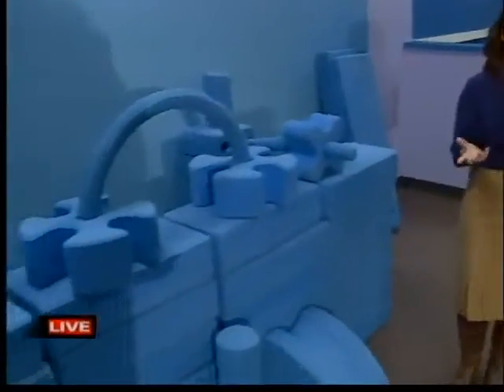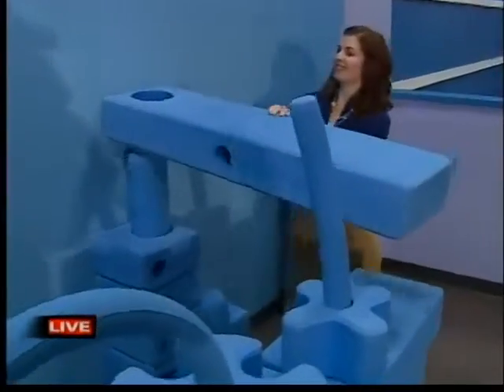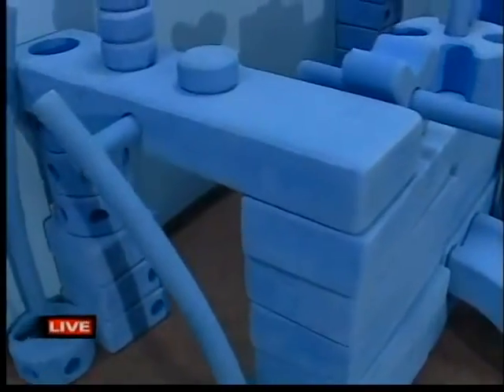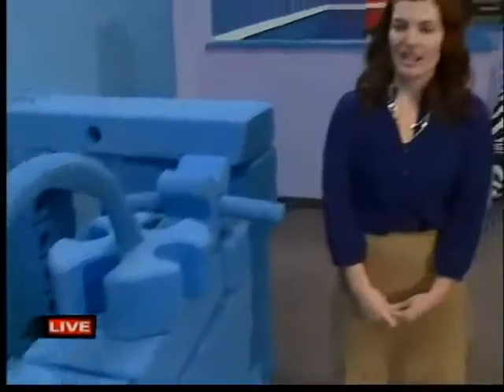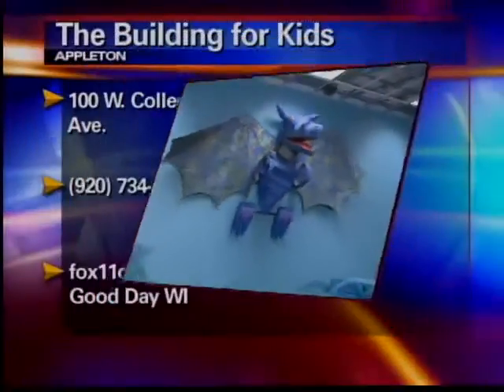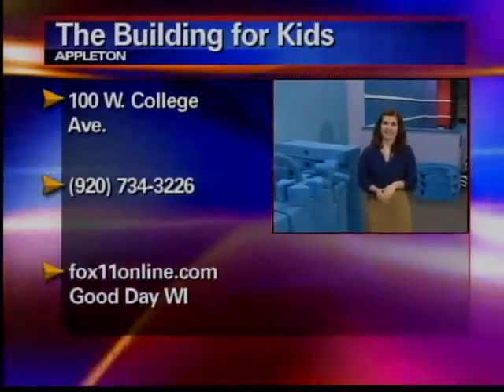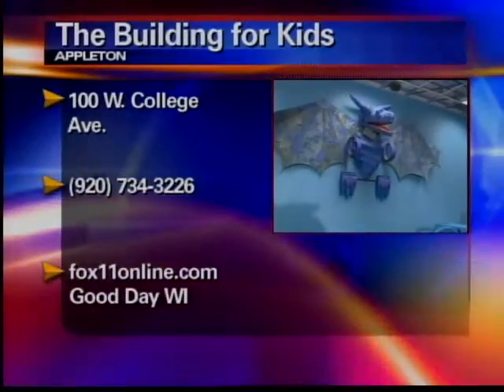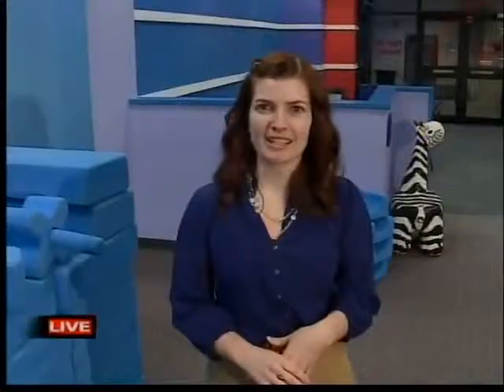GDW7 Building for Kids